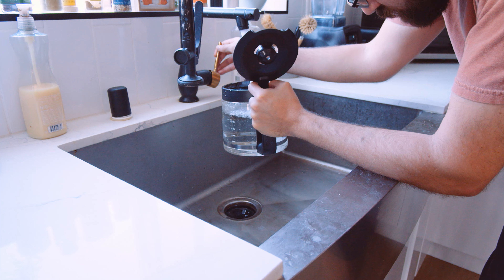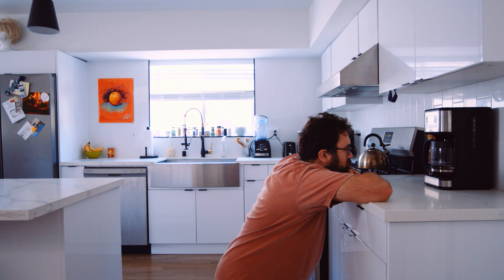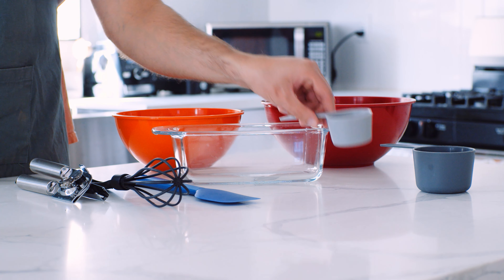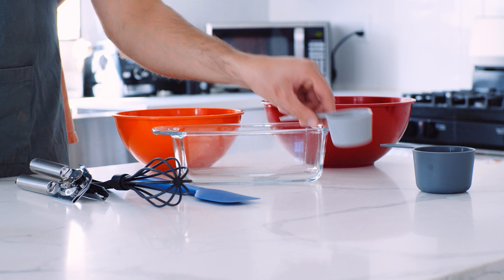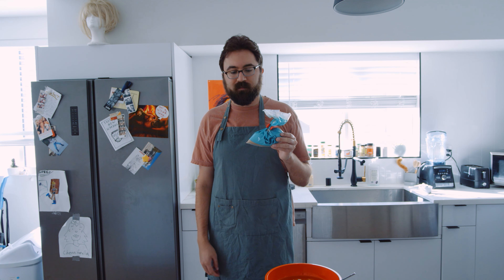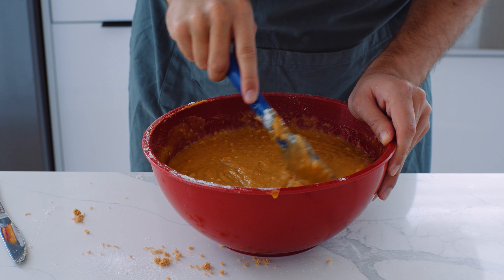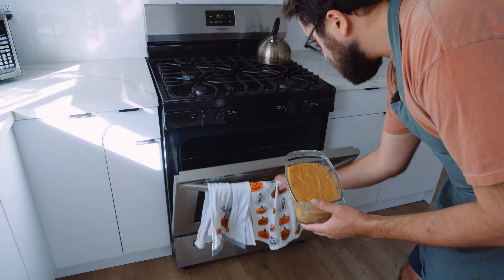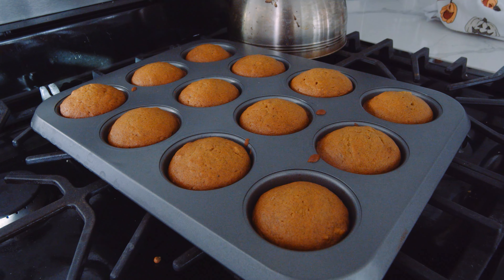How to Make Really Good Pumpkin Bread (Surprise it's Vegan!)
Everyone loved it!
P.S. This is a vegan recipe! : )

Ingredients:
3½ cups of all-purpose flour
2 teaspoons baking soda
1½ teaspoons of salt
1 15oz. can of pumpkin
3 cups of white sugar (or brown sugar)
3 bananas (or 4 eggs)
1 cup vegetable oil or olive oil
⅔ cup of water
1 teaspoon cinnamon
1 teaspoon nutmeg
¼ teaspoon ginger

Instructions:
-Whisk flour, baking soda, salt, nutmeg, cinnamon, and ginger in a bowl.
-Mash bananas in separate bowl
-Mix pumpkin, mashed bananas, sugar, water, and oil, until consistent texture (a few banana lumps are okay!)
-Stir flour mix flour into the pumpkin mixture
-Using butter (vegan or standard butter) grease the bottom of a loaf pan and a muffin tin
-Pour the batter into the loaf pan and muffin tin
-Bake muffins 20 minutes or until done (in my experience about 23 minutes!)
-Bake bread 50 minutes or until done (in my experience about 60 minutes!)
-Let cool

Love, Trent